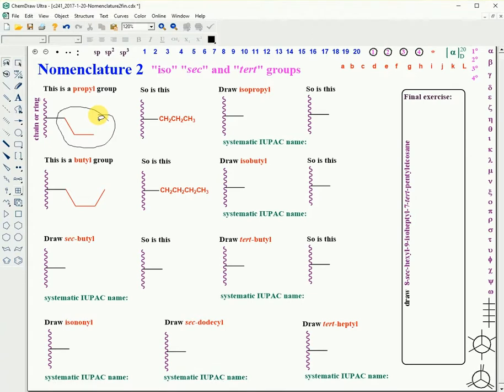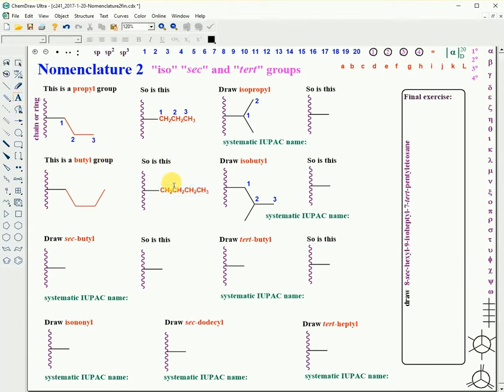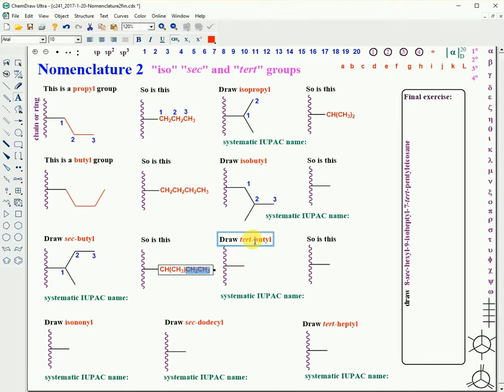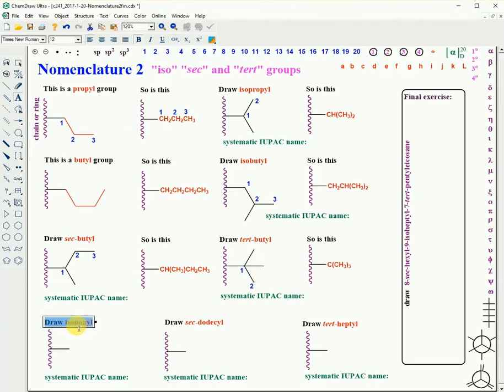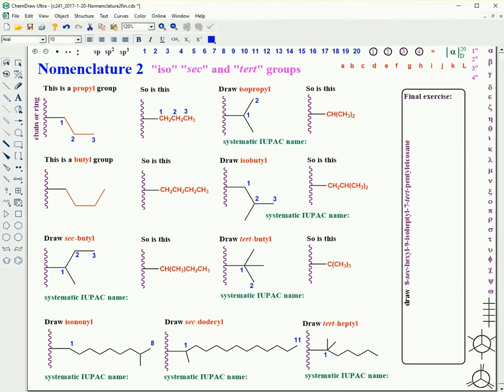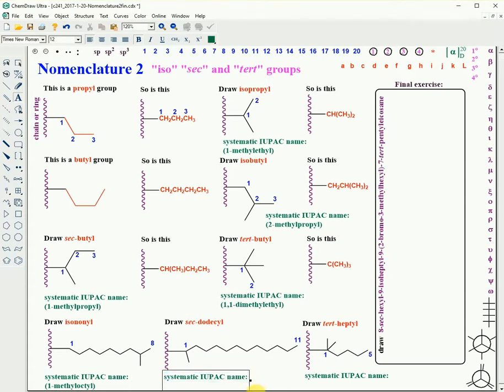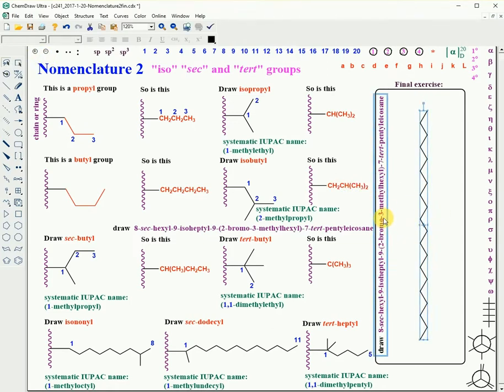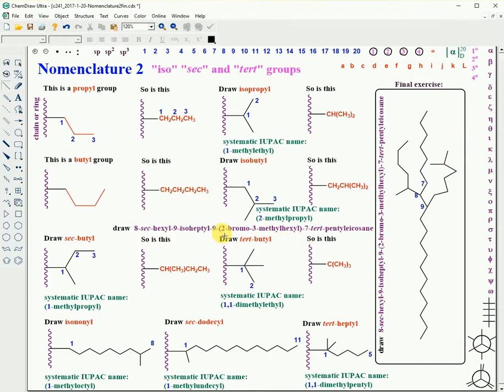c241 2017 1 21 Nomenclature2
Naming branched groups in organic chemistry